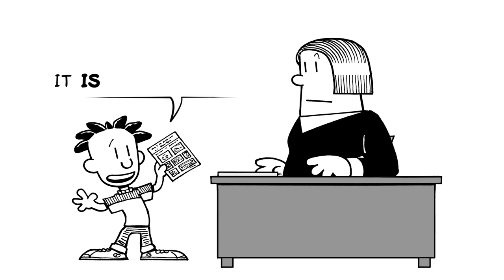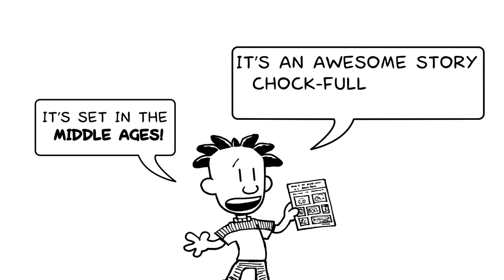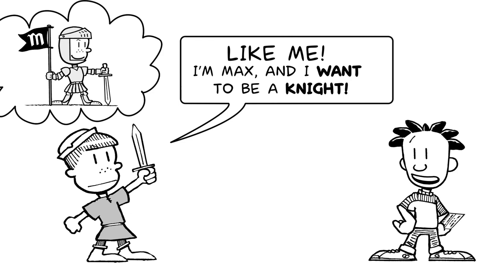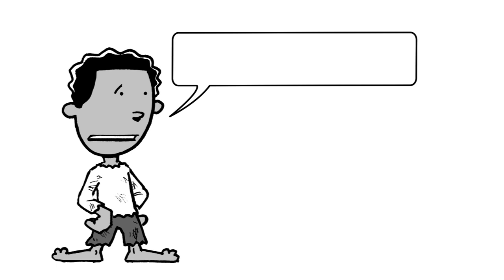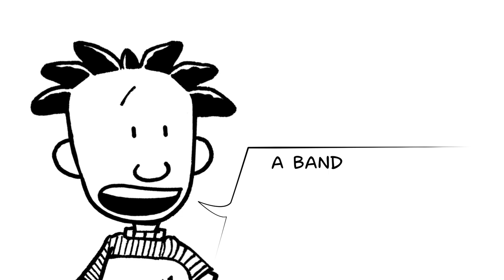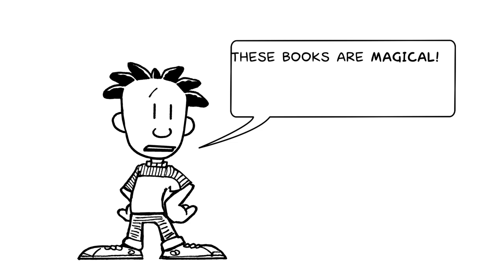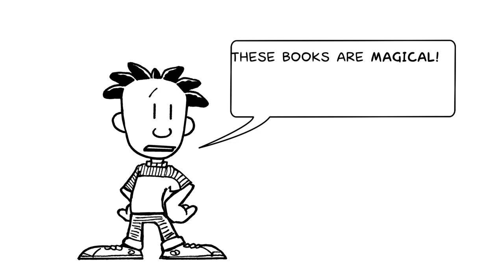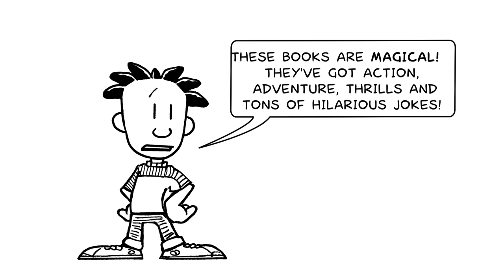Max and the Midknights: Battle of the Bodkins | Lincoln Peirce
Max takes on knight school in the hilarious sequel to the New York Times bestselling illustrated novel Max and the Midknights, from the author of the Big Nate series!

Lincoln Peirce, author of the New York Times bestselling Max & the Midknights, brings more laughs, more adventures, and more silliness to Battle of the Bodkins, book two in the Max & the Midknights series.